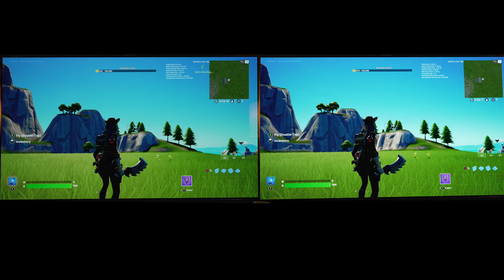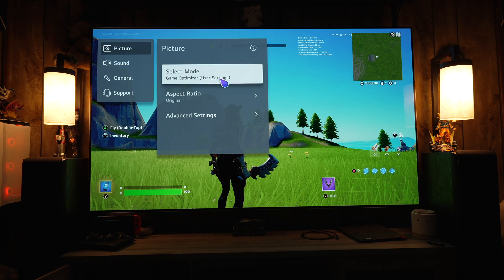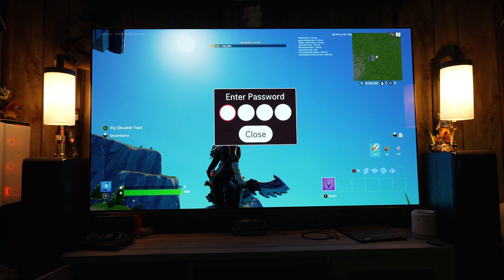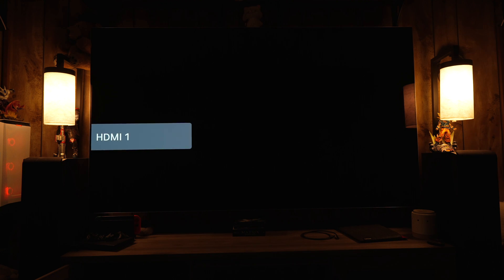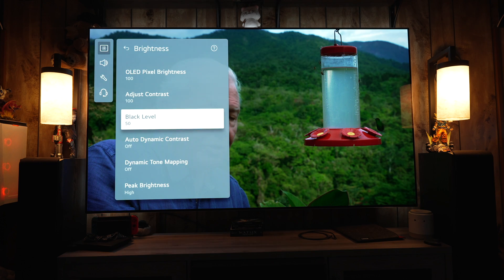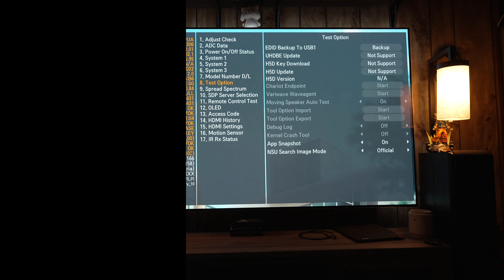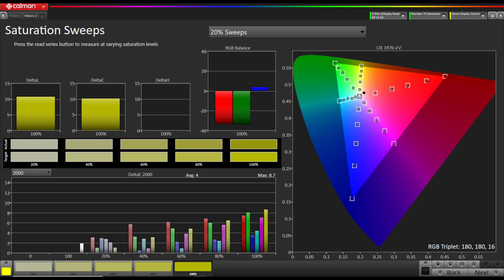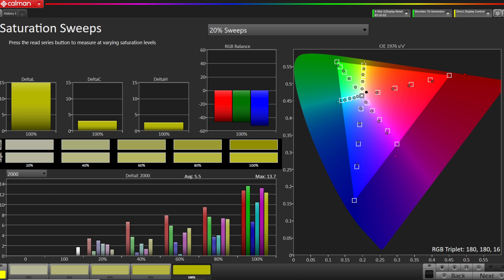LG OLED SDR Brightness Hack | G2 C2 G1 C1 | 400 Nit SDR Game Mode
This is NOT a recommendation video. If you choose to enter the service menu you accept any and all risks that may be involved.

This was measured on my 83" G2. Different models and sizes will have different measurements, but in a 10% window they should be in the 350-400+ nit range for SDR game mode, and 450-500+ for SDR movie modes.

LG Service Menu Remote
Sony X95K 75"
LG G2 65" OLED
Samsung QN90B 65"
Sony A80J 77" OLED
Sony A90J 55" OLED
LG C1 48" OLED